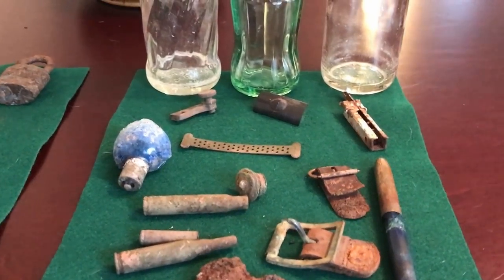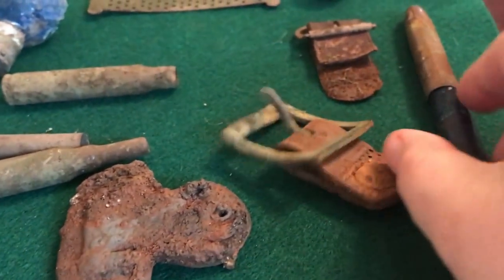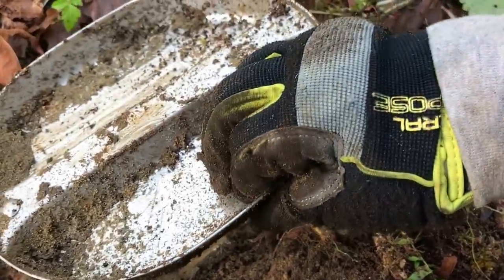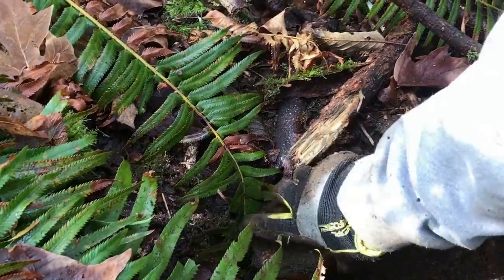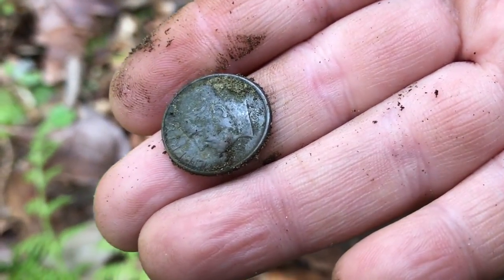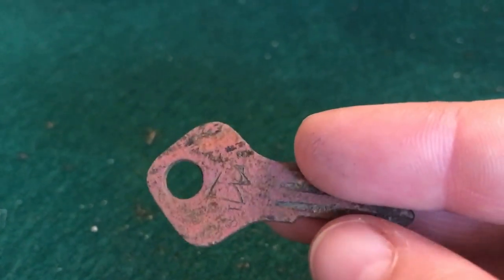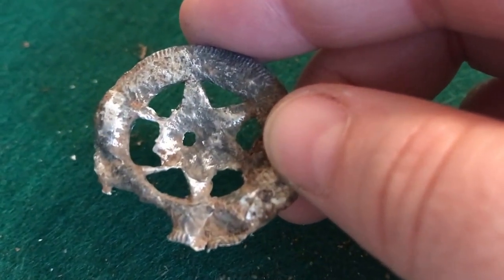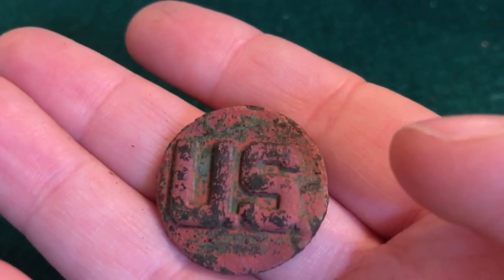#24 Made in Occupied Japan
This week I find a not so gold "coin" and gun! I twisted this one up a bit, let me know if you like this format. :)